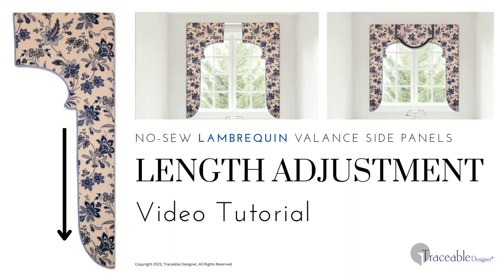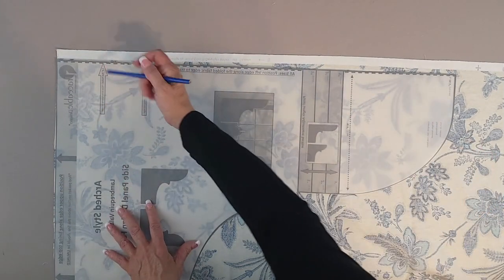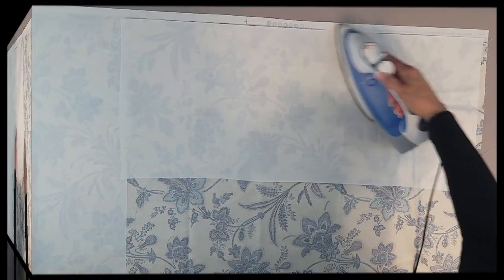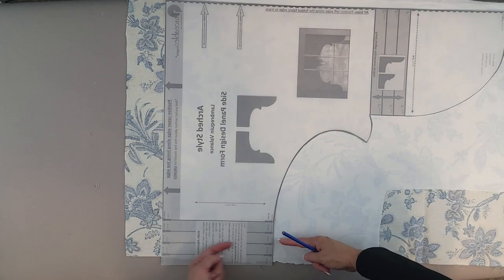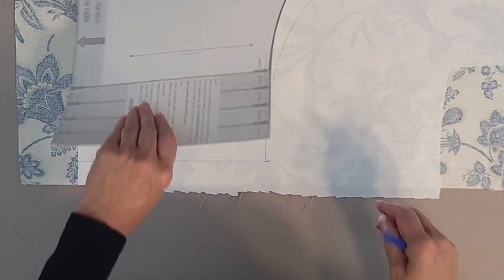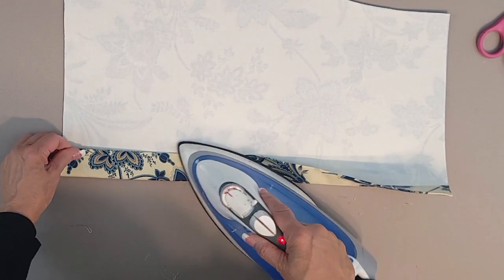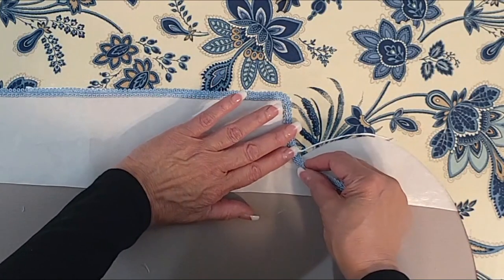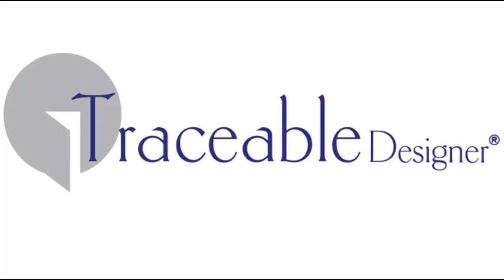Traceable Designer Arched Style No-Sew Lambrequin Side Panels-Length Adjustment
for a complete selection of no-sew valance kits!

The Traceable Designer lambrequin valance kit includes adjustable no-sew valance Design Forms for making short or long valance side panels. Learn how to add length to lambrequin side panels to cover your full window frame. Easily create beautiful perfectly shaped fabric frames to enhance windows. Lambrequin valances are easy to make. All you need is Traceable Designer no-sew valance Design Forms, an iron, a pencil, and scissors! Use the included fusible fabric backing to add lining to your fabric sections. Prepared fabric will be stiff and crisp. Next position the Design Form over the prepared fabric section and trace around the edges. Slide the Design Form to add length or width then follow the traced line to cut out panels. Make no-sew rod hanging pockets, add no-sew edge trim, and hang using a standard 1" metal curtain rod. Make center panels with connecter panels or use a connecter panel between side panels. The traceable valance Design Form helps you create beautiful, perfectly shaped, professional-looking valance panels without sewing! Design Forms are semi-transparent for perfect fabric print alignment, reusable for making unlimited DIY window valances, and adjustable to fit any window size. This video features the Traceable Designer no-sew arched style valance side panels hung with the ornate style center connecter panel. This stunning lambrequin valance design is super easy to make and does not require DIY experience, sewing, pattern reading, or design skill! The Traceable Designer multi-style lambrequin valance kit is available at traceabledesigner.com, walmart.com, michaels.com, Etsy and Wayfair.